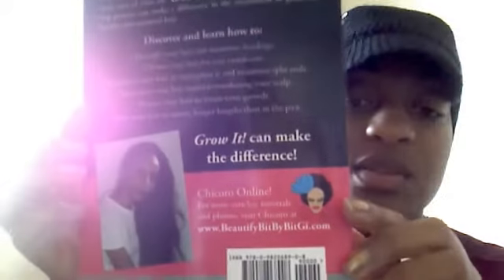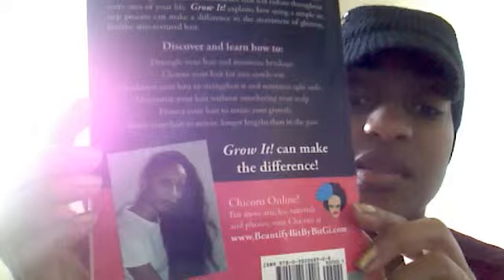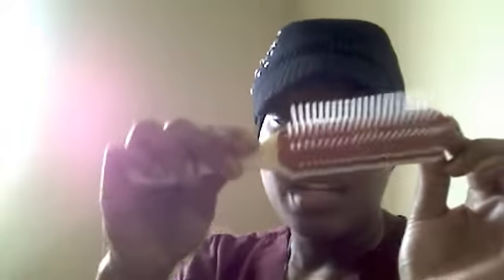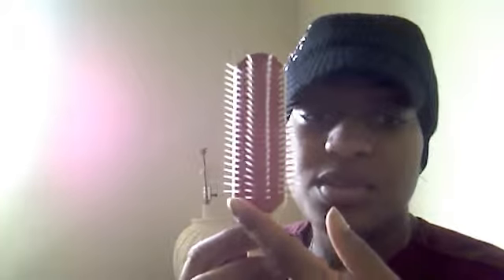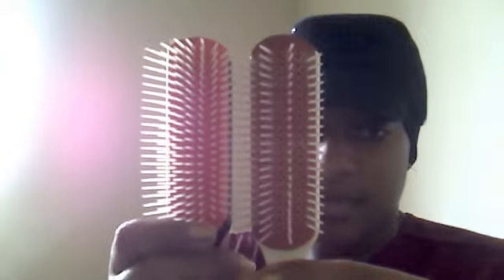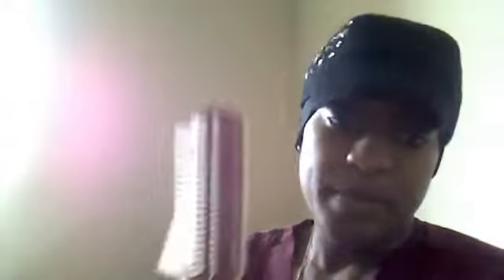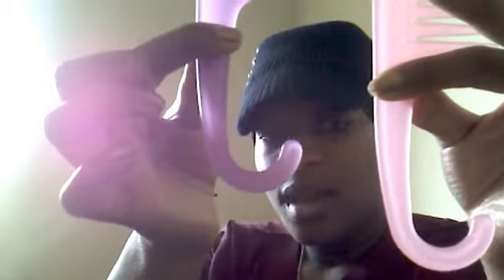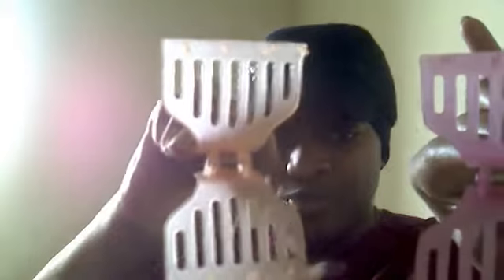hey hey hey new products and ideas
I've finished reading my chicoro book and i plan on taking a good look at my routine and apply the advice where needed the book is the bomb